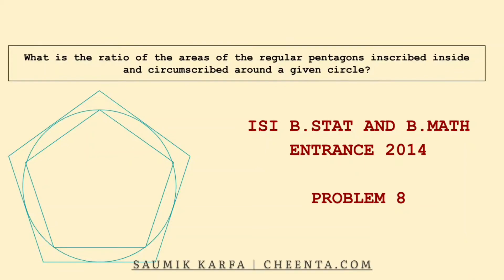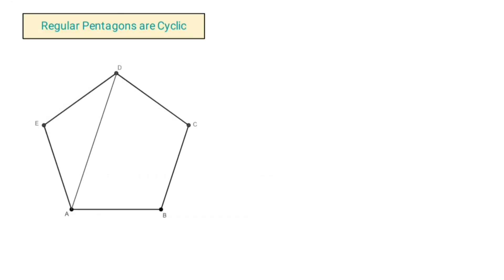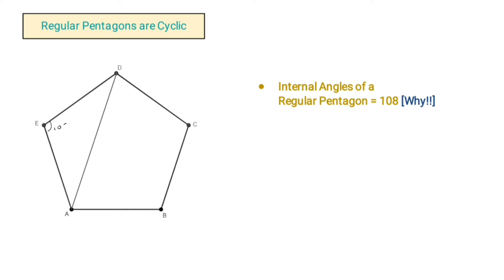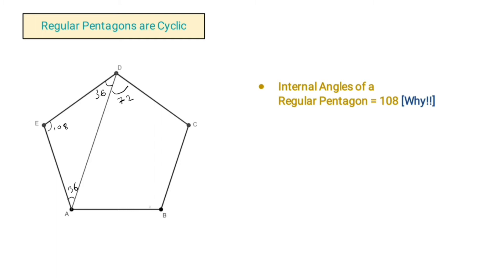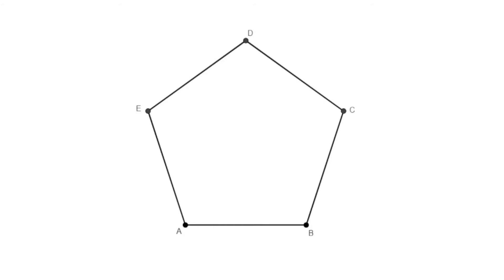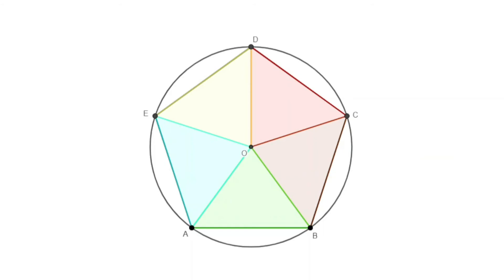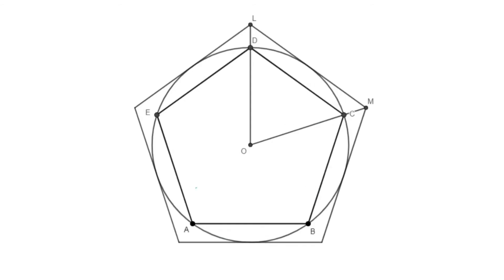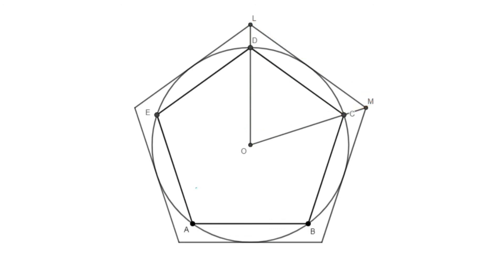Area of a Regular Pentagon | ISI B.Stat - B.Math 2014 Problem 8 | Geometry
Problem: What is the ratio of the areas of the regular pentagons inscribed inside and circumscribed around a given circle?

This problem had appeared in the ISI B.Stat - B.Math Entrance Examination 2014.

Keep Learning!